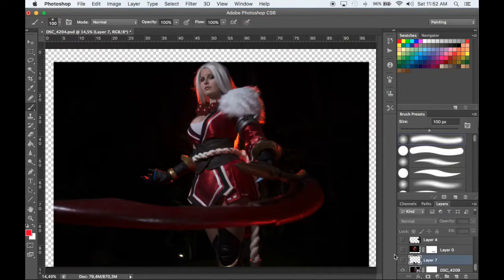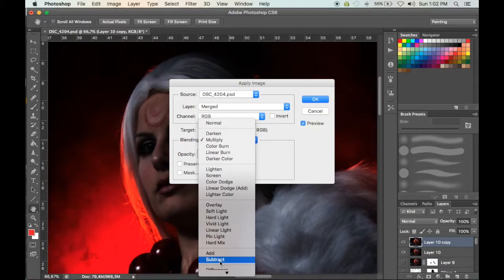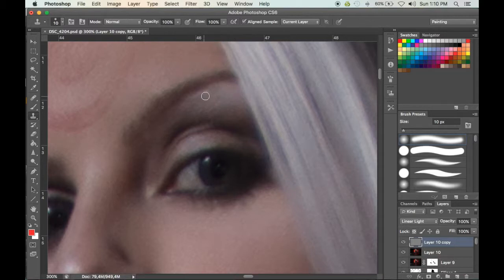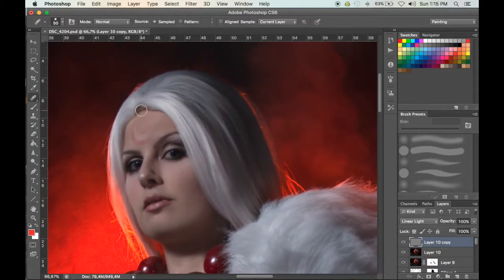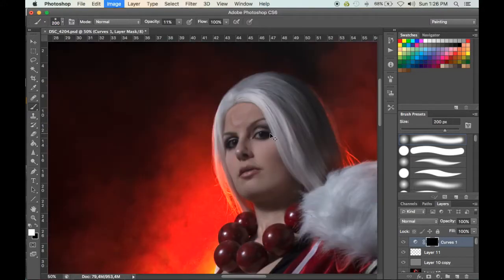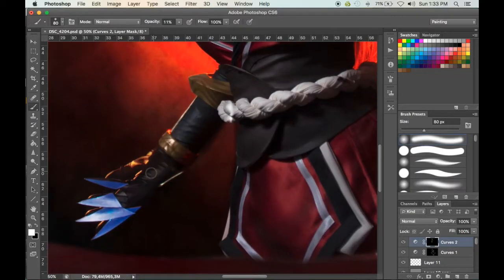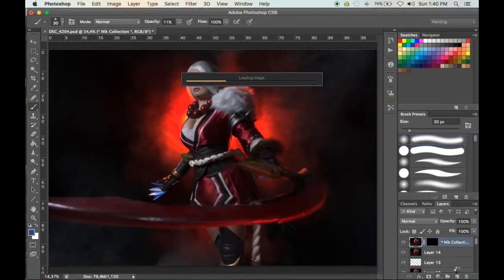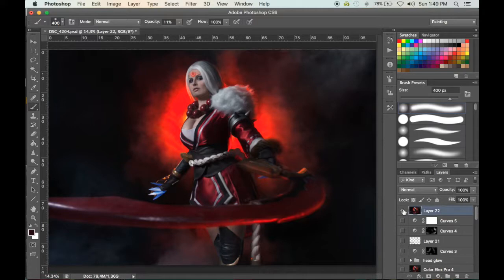Timelapse photo editing tutorial Photoshop comping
Images retouching tutorial for splicing several photos together for a composition as well as covering basic retouch and blending layers together

Cosplayer is kinpatsu Cosplay